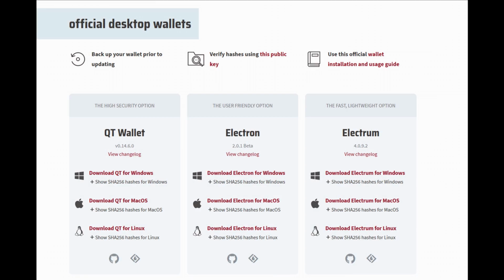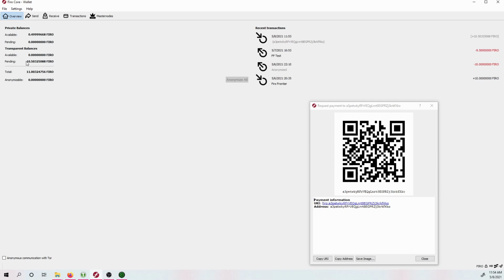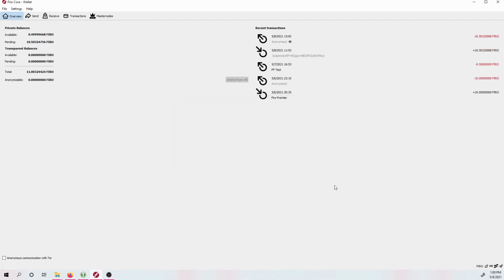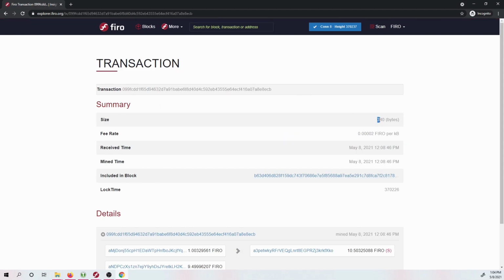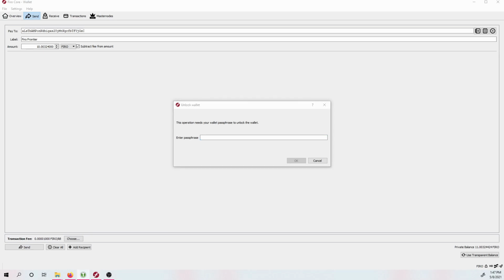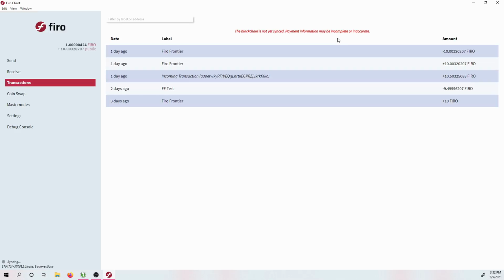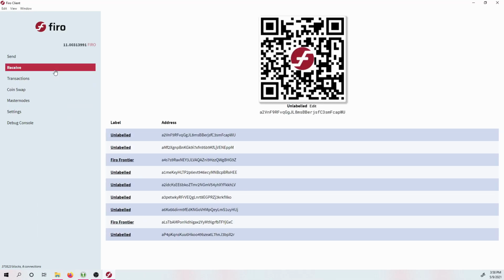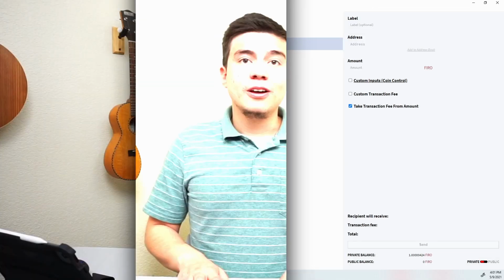Firo Frontier Episode 8 Using Lelantus and Anonymization Event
0:31 - Contest
1:42 - QT Wallet
2:00 - Receiving on QT
2:36 - Anonymizing on QT
3:46 - Blockchain explorer
4:24 - Sending from QT
5:52 - Electron Wallet
6:09 - Anonymizing on Electron
6:55 - Receiving on Electron
7:14 - Sending from Electron